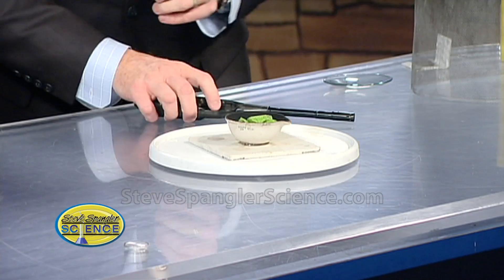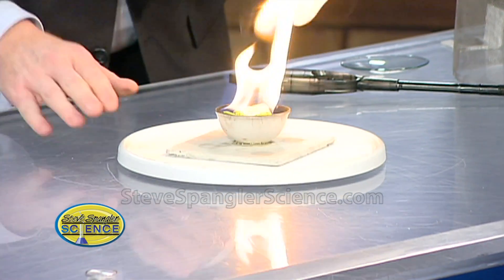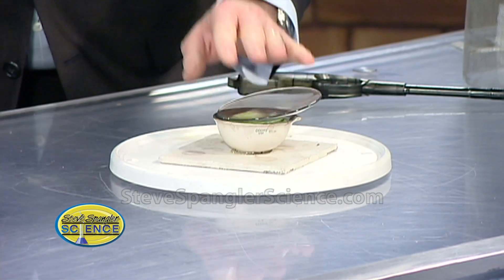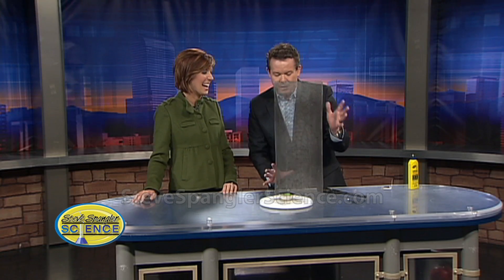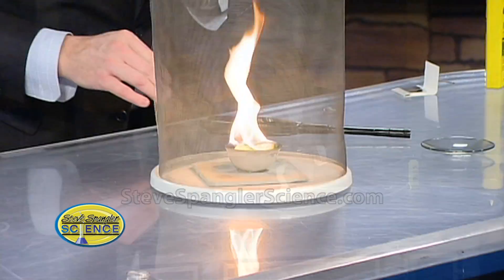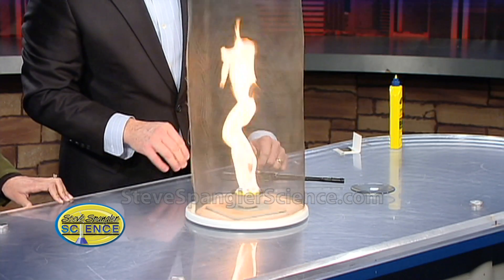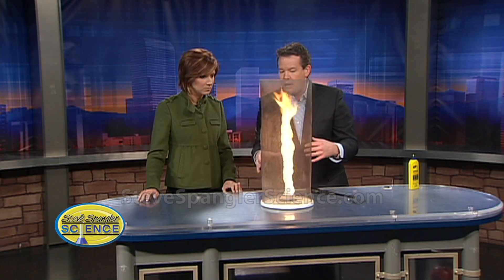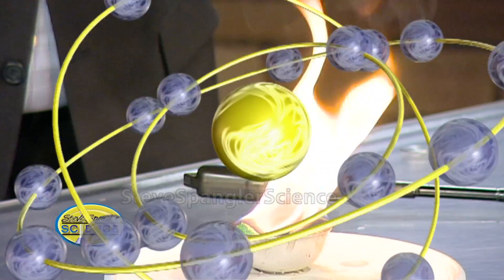Fire Tornado - Cool Science Demo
Check out this and other cool science demos When you picture a tornado, most of us imagine a whirling column of air poking down from the clouds. But this tornado-like effect is not limited to just the air. A fire tornado or fire whirl is just like a tornado but it's made of fire. As the heated air from the fire rises, strong air currents (often whipping through the trees) cause the air molecules to spin (often referred to as angular or rotational momentum) which shapes the flame into the shape of a tornado.